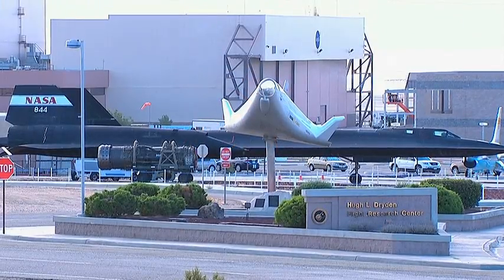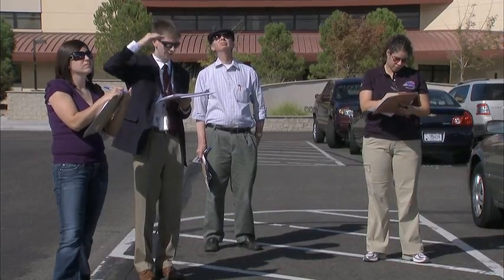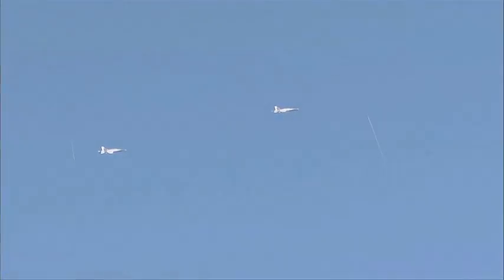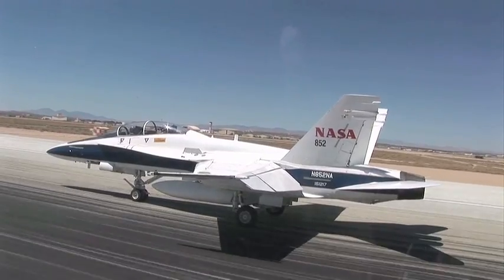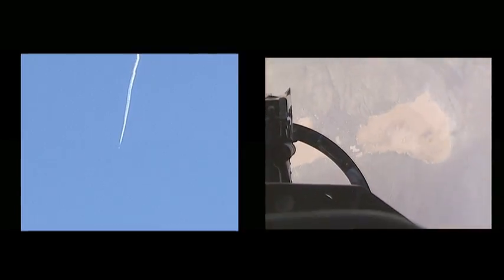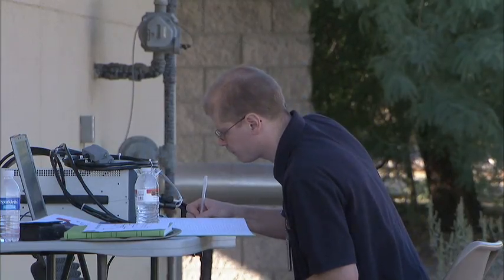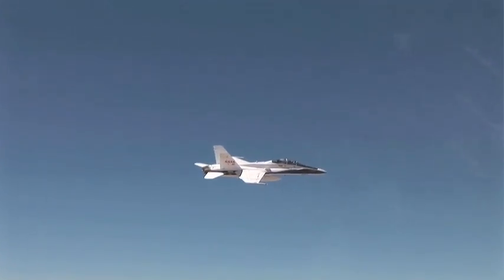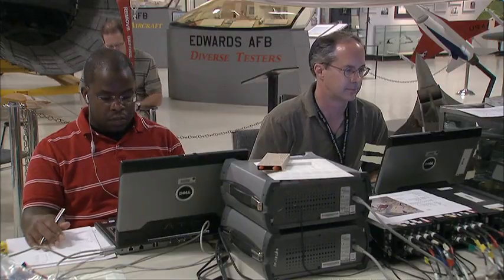Sonic Booms on Big Structures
In October of 2010, NASA conducted flight experiments at Edwards Air Force Base in Southern California to examine the effect of low-amplitude sonic booms on large office buildings. As part of the Sonic Booms On Big Structures effort, two NASA F/A-18 aircraft from NASA's Dryden Flight Research Center (now Armstrong) flew a series of supersonic runs that caused multiple sonic booms of varying intensity over Edwards.